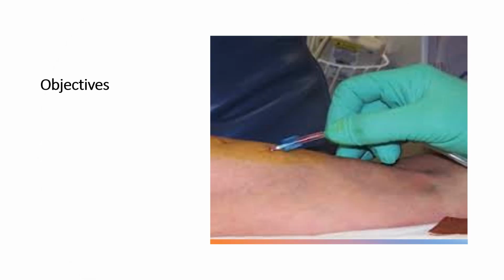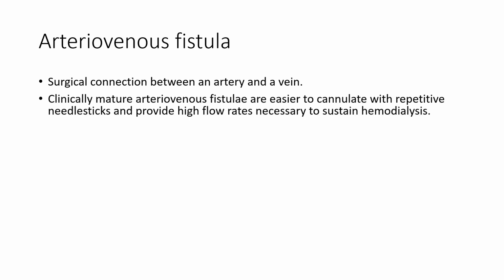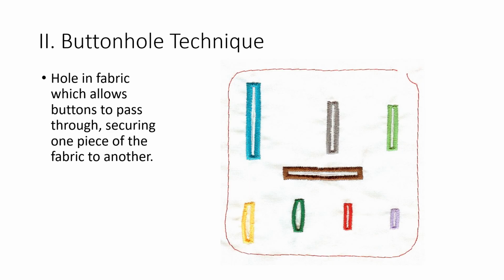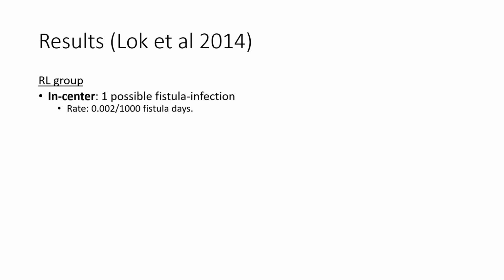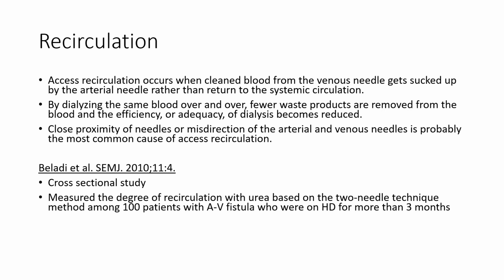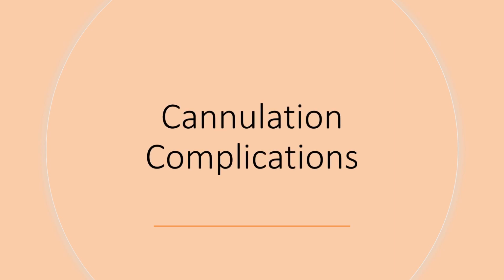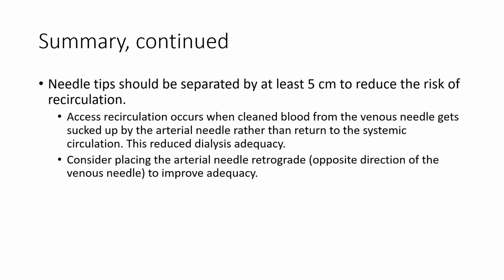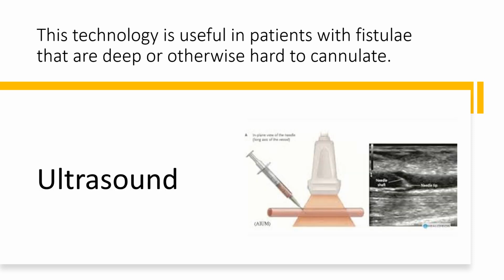5 23 24 Access Cannulation video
Information for the dialysis provider regarding cannulation fo fistulae and grafts